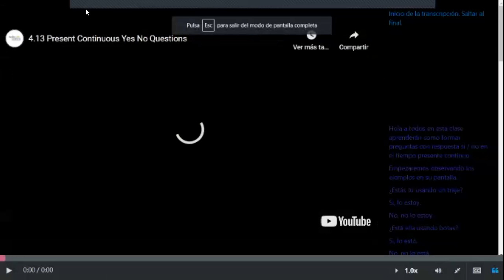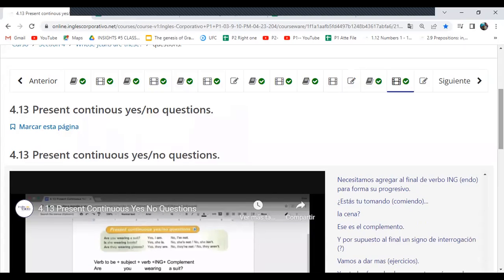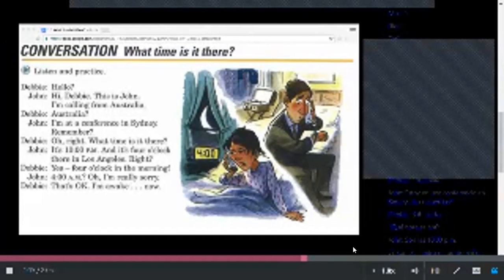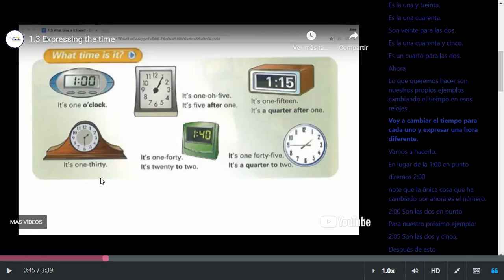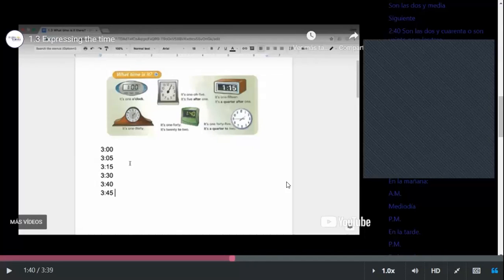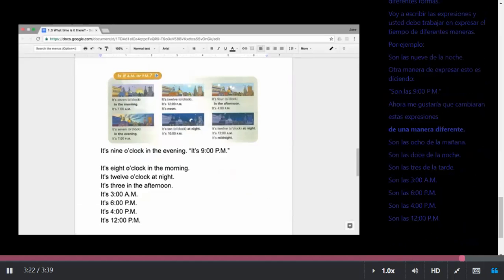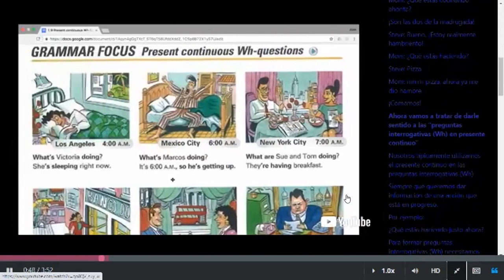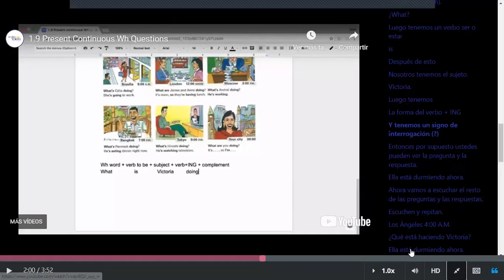Class 14 - 25-04-2023 - FI-REGA-143 - Present continuous Wh-Questions